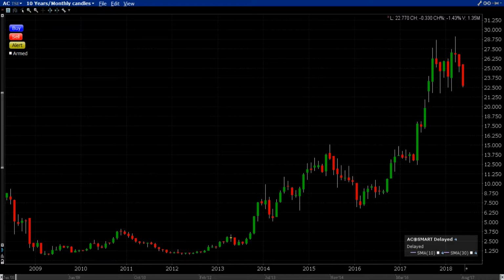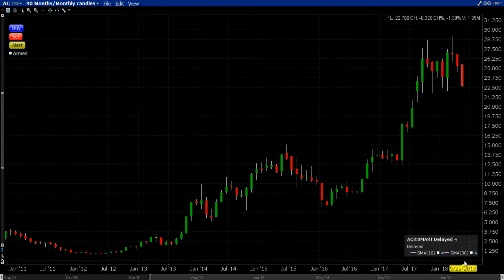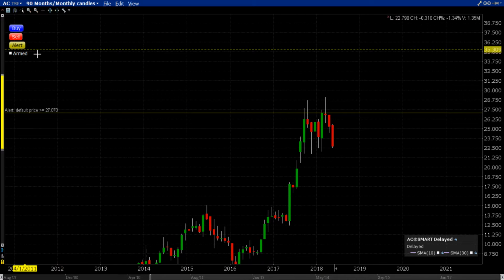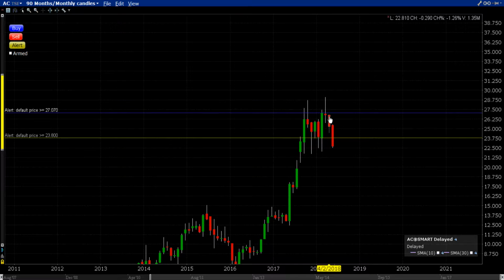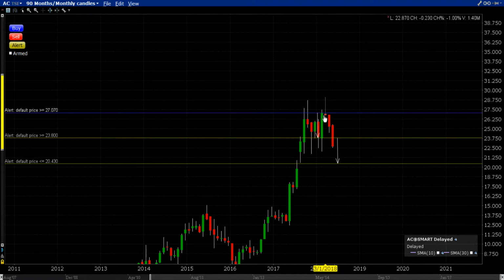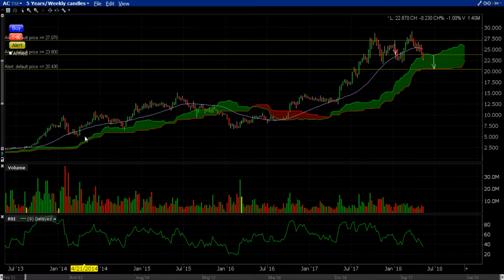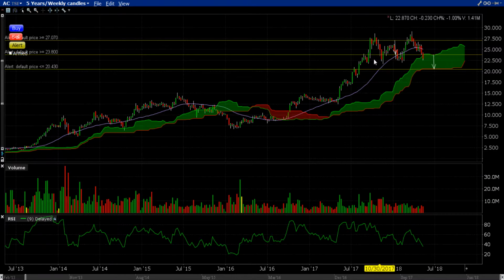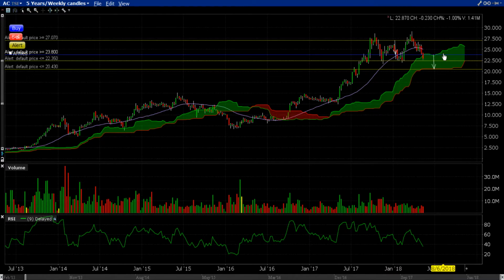Secretwars #0070 - Air Canada about to fly in a Stage 4 downfall!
Understanding why you need to be patient, actually helps your patience! $ac.ca $study